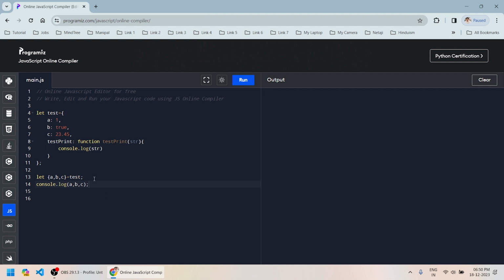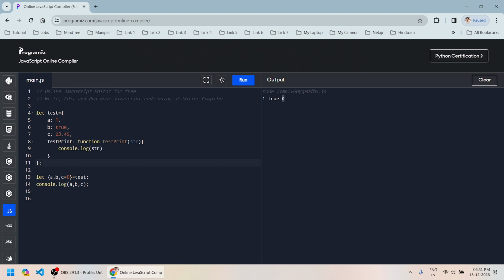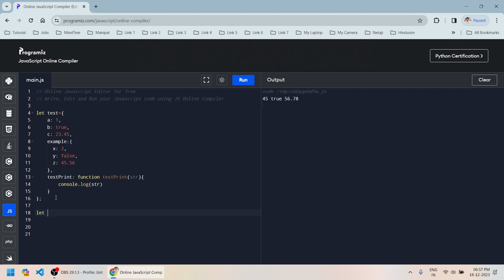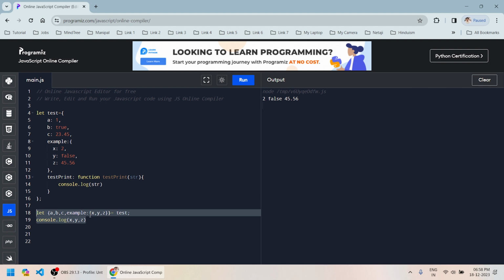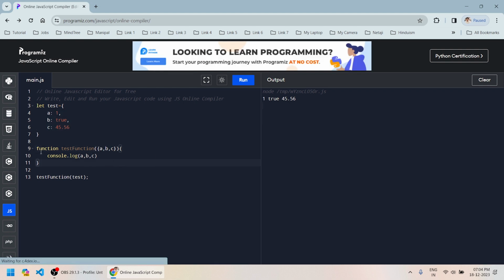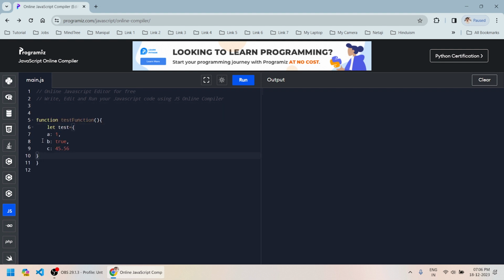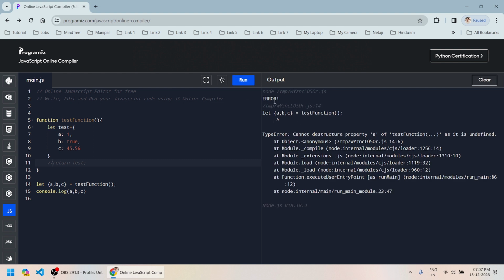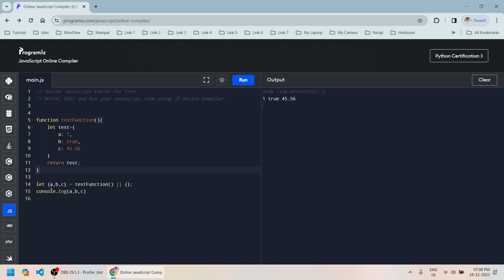Mastering Object Destructuring in JavaScript